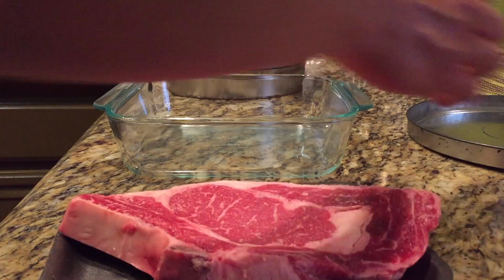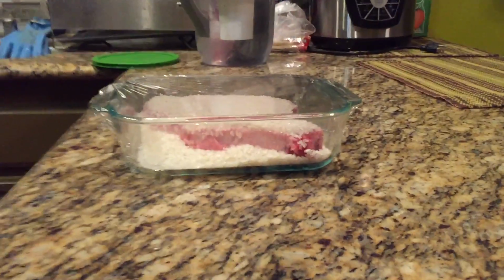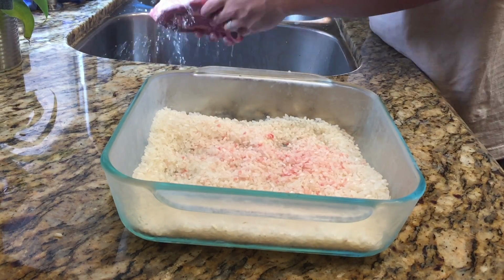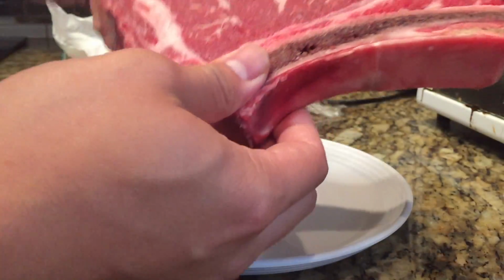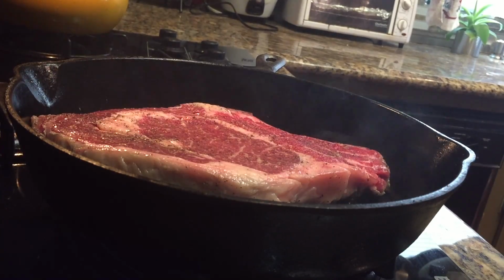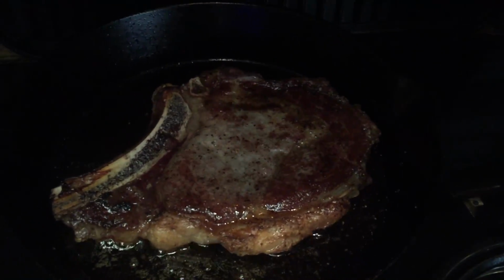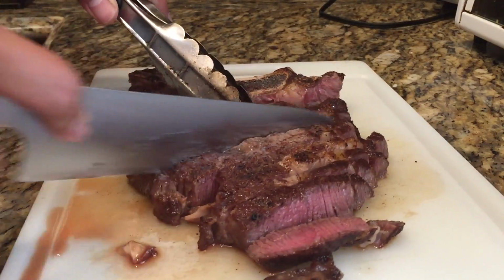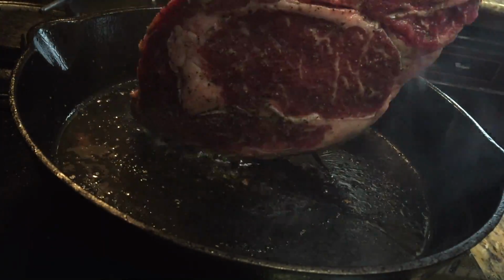Dry Aging Steak at Home with Rice Recipe - Cast Iron Cooking - cote de boeuf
Let's test an idea I had about how to Dry Age Steak.  Let's try to dry age steak in uncooked rice.  I am using a grocery store bought bone-in ribeye steak.  Now lets get the oven heated up and the cast iron skillet super hot, Let's start Cooking!!!